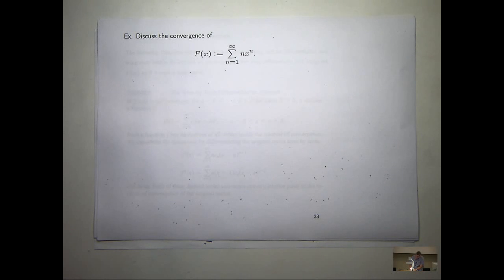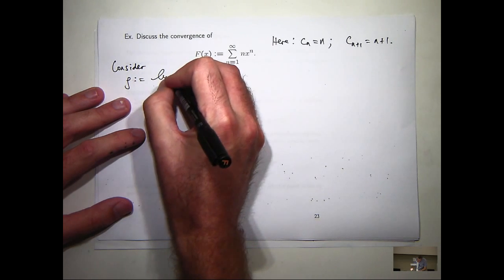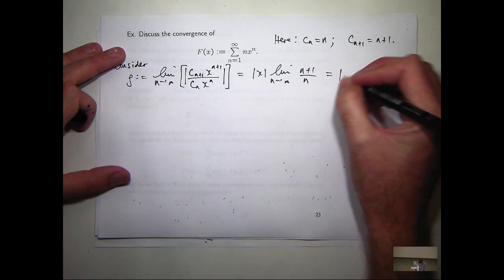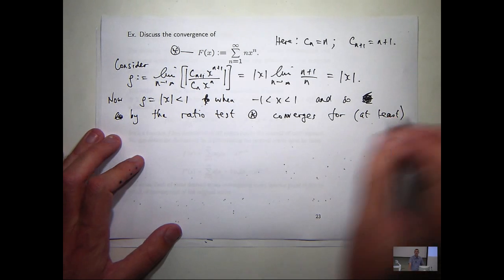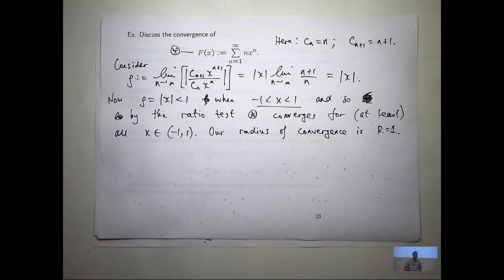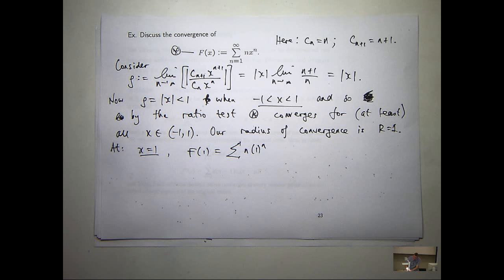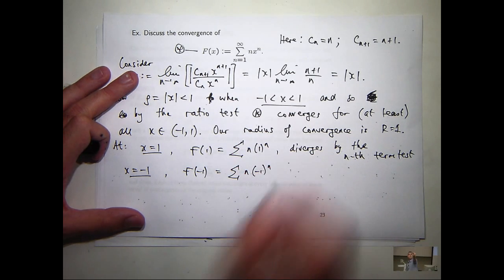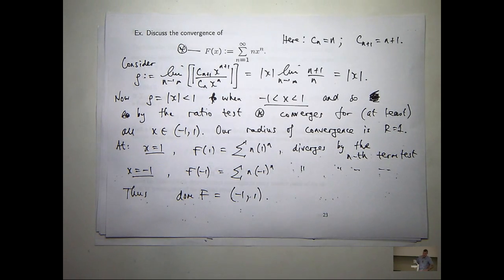Example on power series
Example on power series and how to find the interval of convergence via the ratio test.